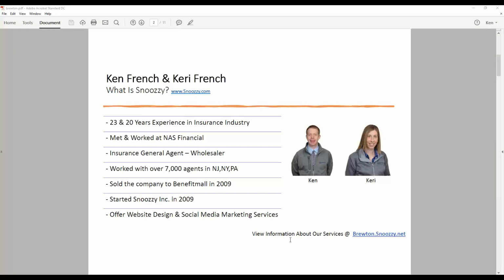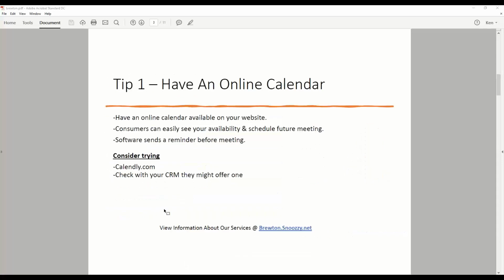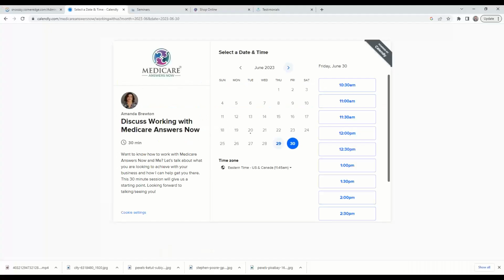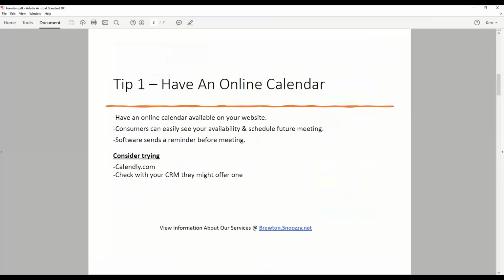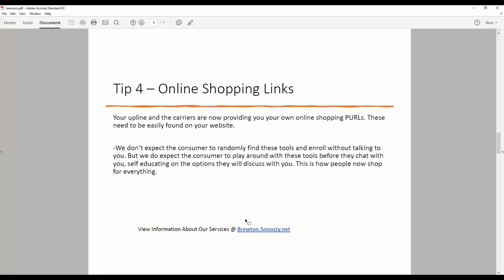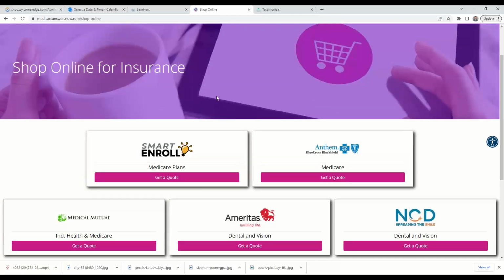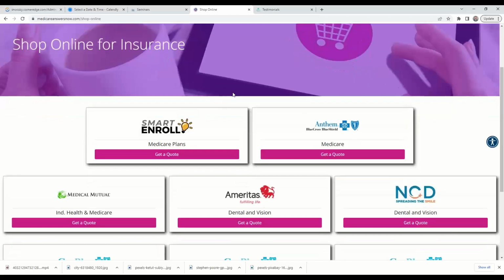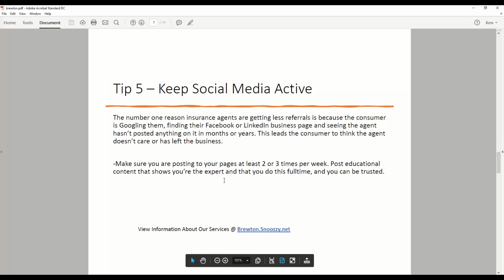Top 5 Tips For Improving Your Website For AEP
to learn how we can help you improve your Website and Social Media.